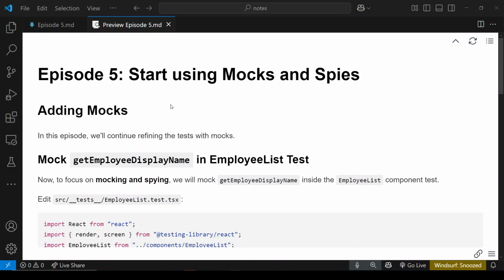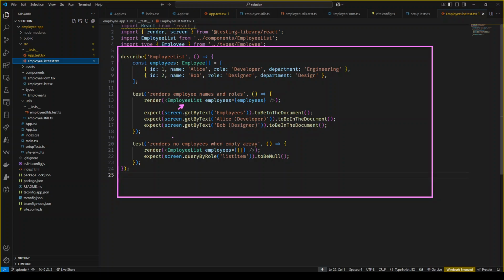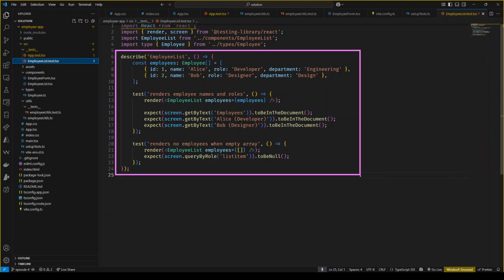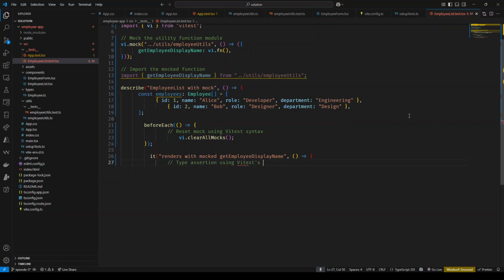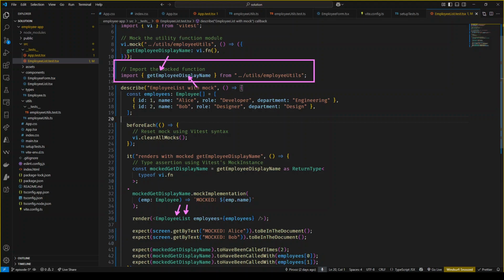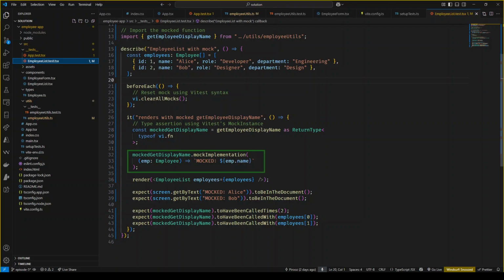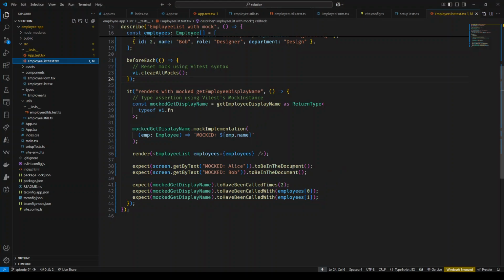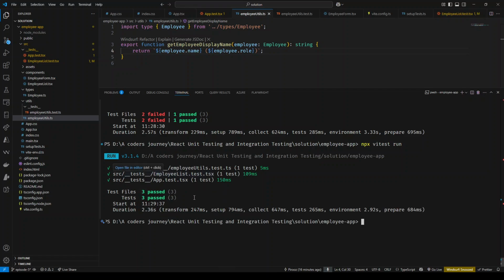Testing in React Applications #5 - Start using Mocks and Spies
Now that our project is ready, we begin using mocks and spies in practice. Learn how to replace real functions with mock implementations and track calls and return values — all essential techniques for isolating test logic and avoiding side effects.